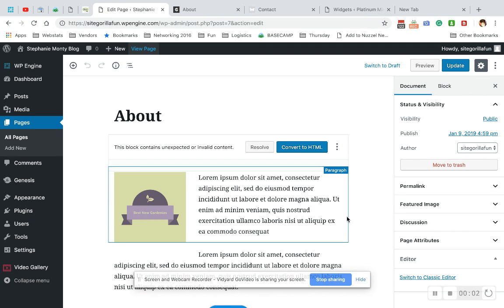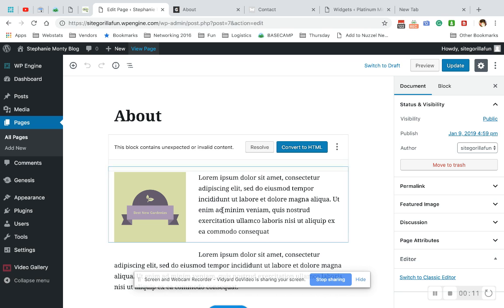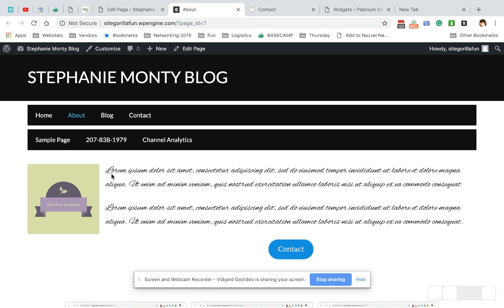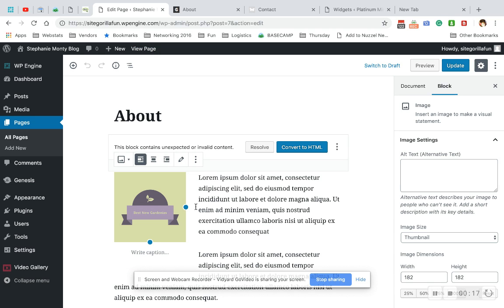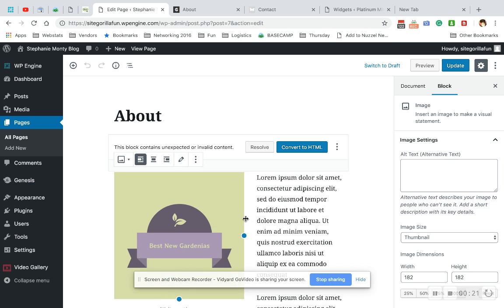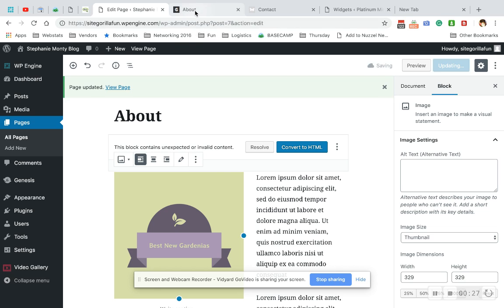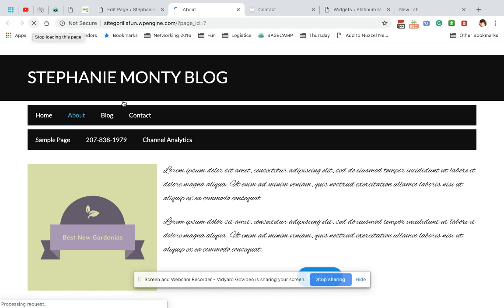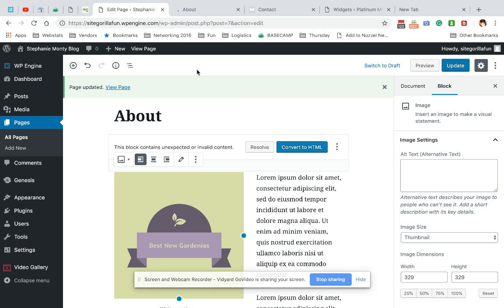How To Change The Size Of A Photo In WordPress Blocks 2019